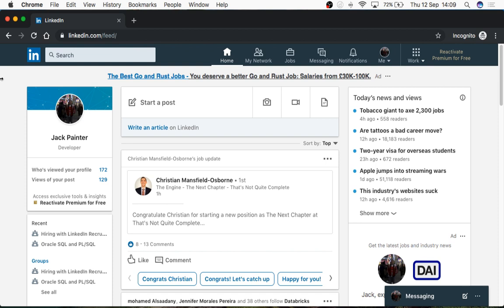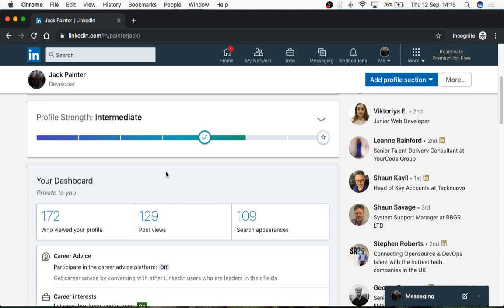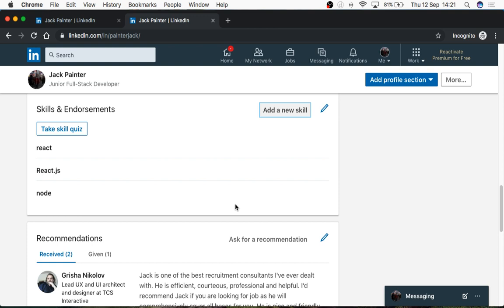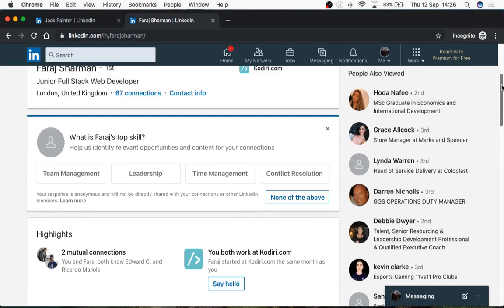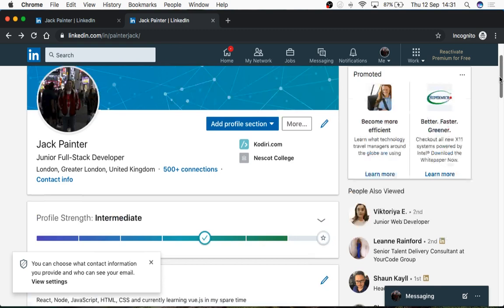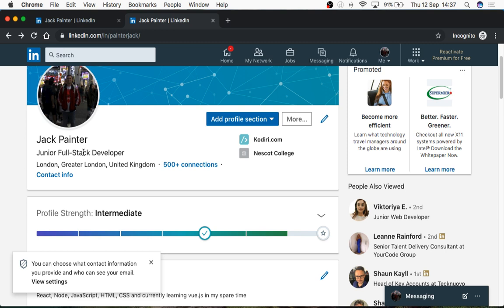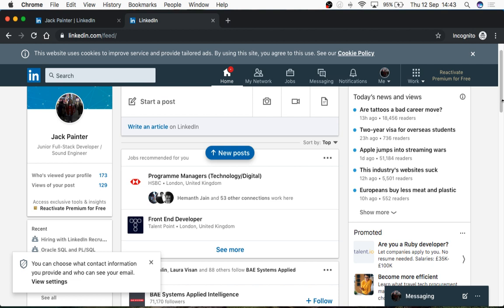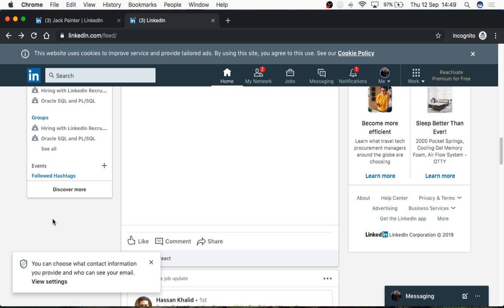Creating a LinkedIn Profile - (Led by the students: Jack Painter)